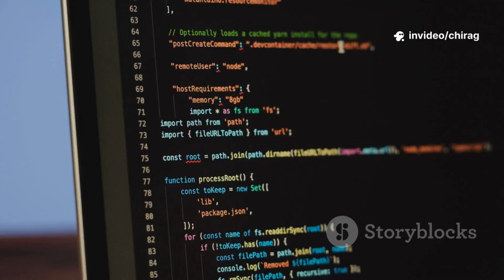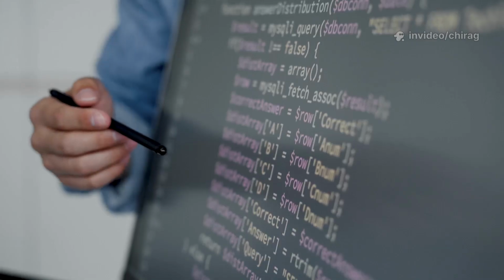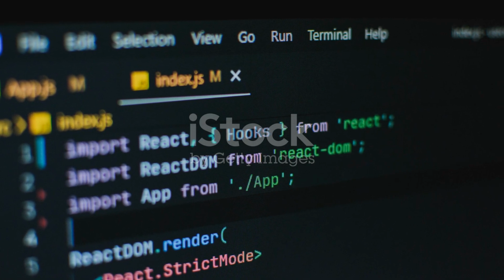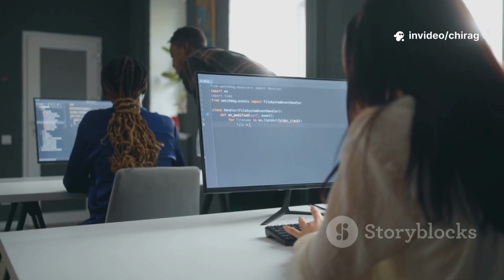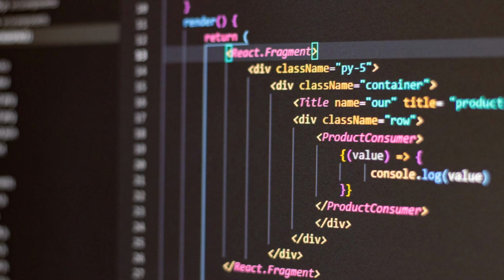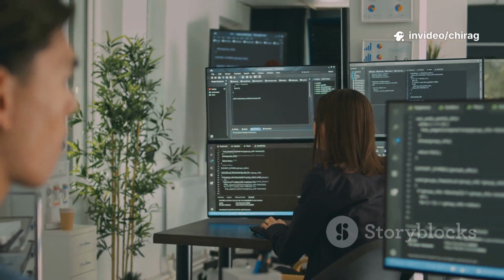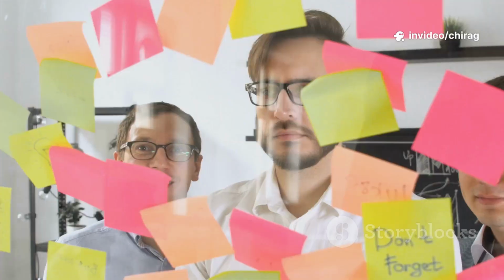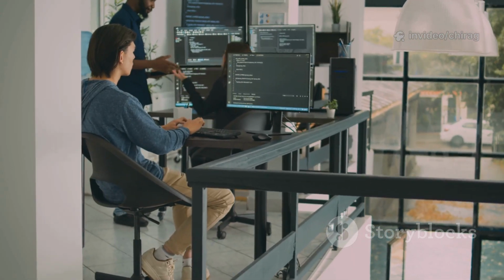React useEffect Explained for Developers 2025 06 26